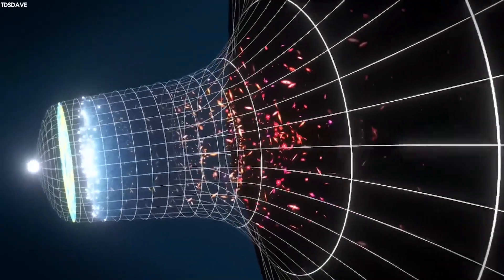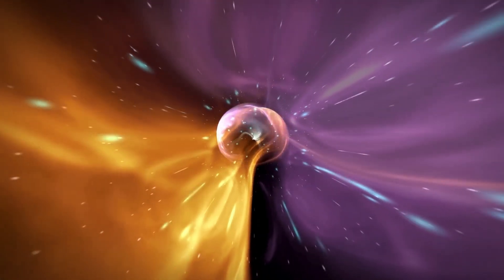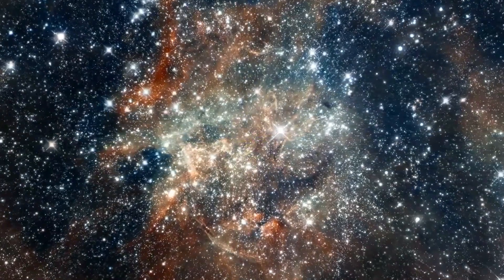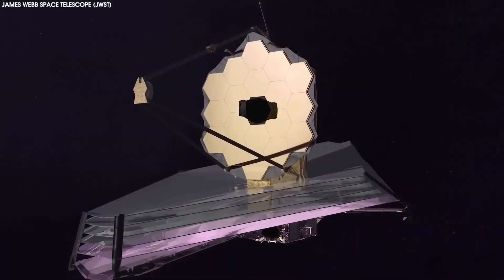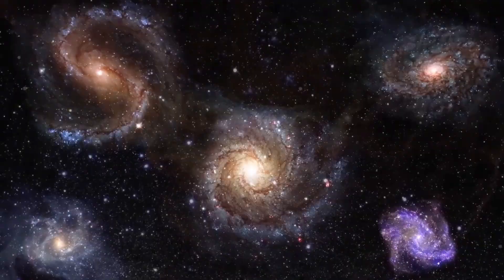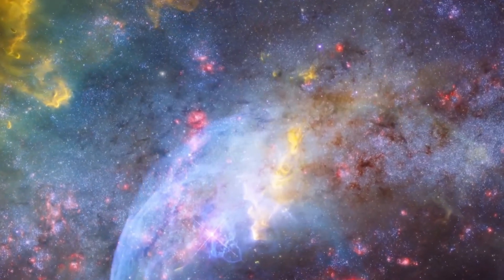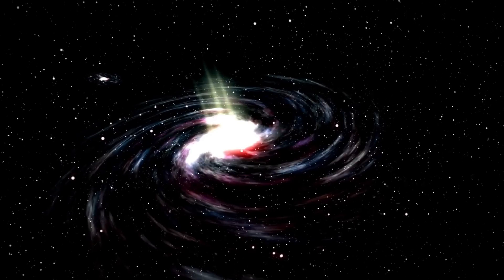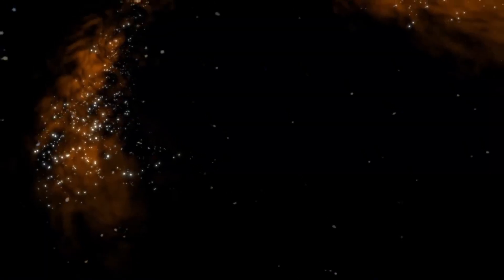Big Bang Is Over! James Webb Just reveals Ancient Galaxies that Shouldn't Exist!